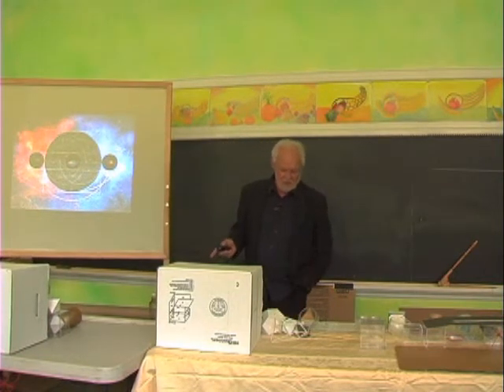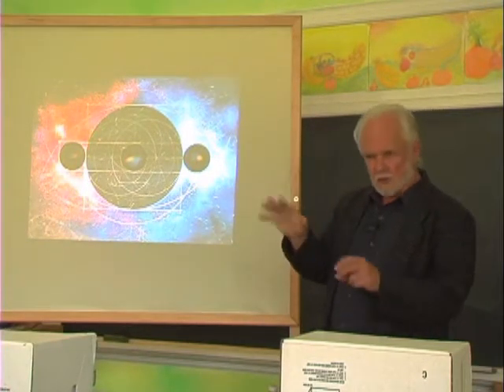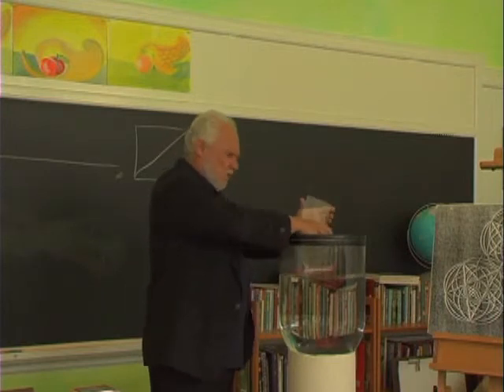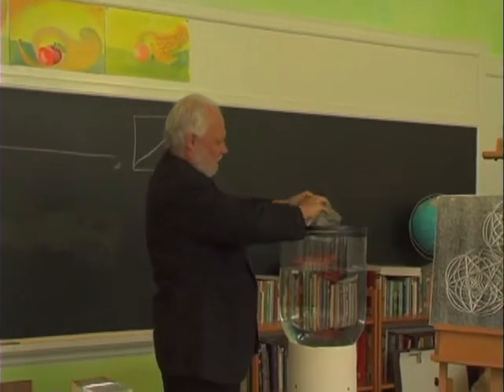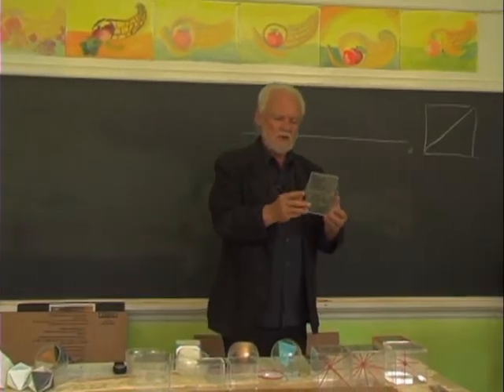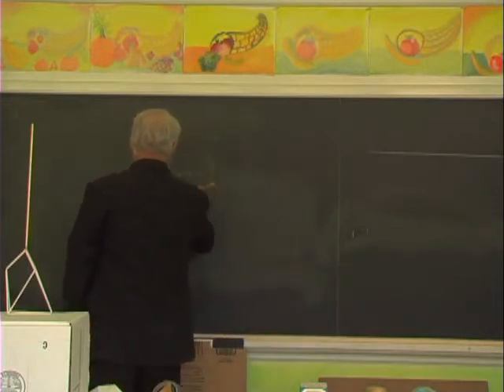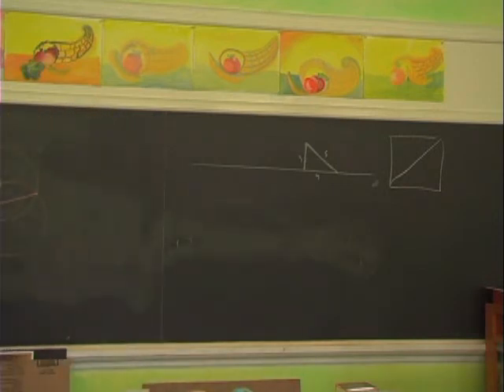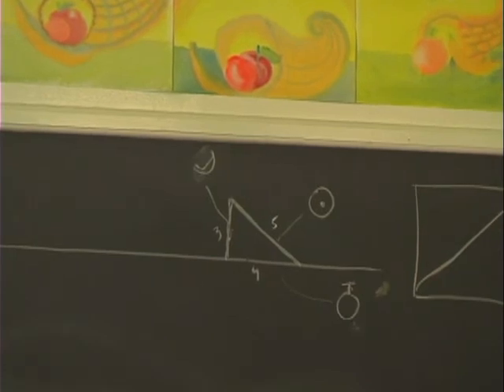Frank Chester Part 1 Hill Valley Waldorf School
Frank Chester Hill Valley Waldorf School